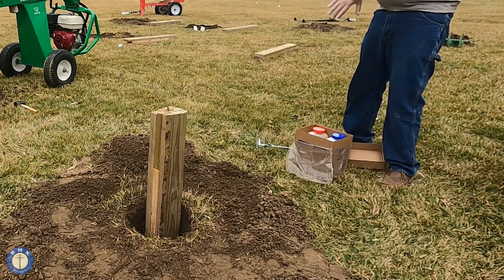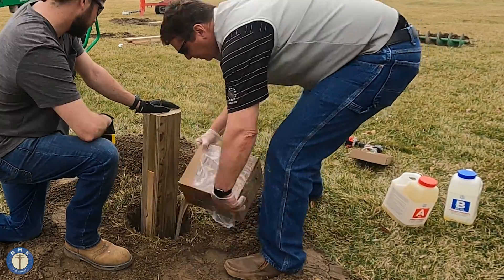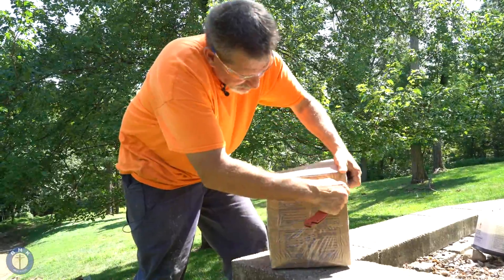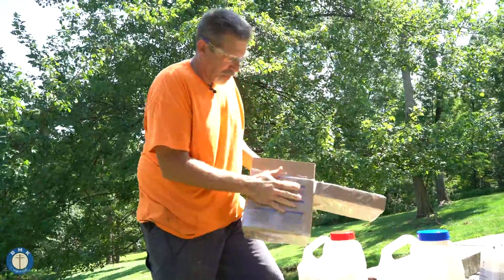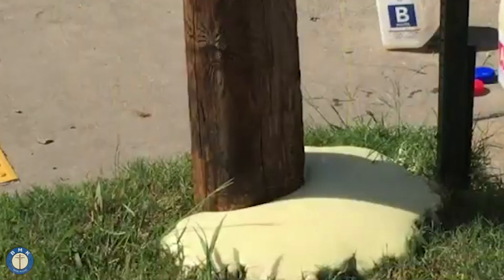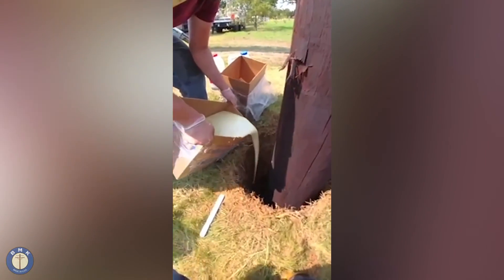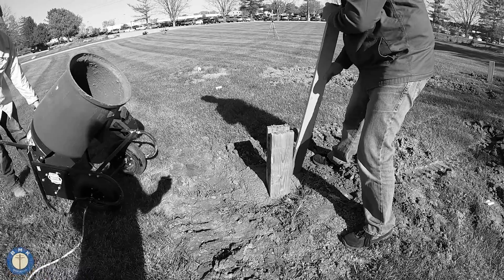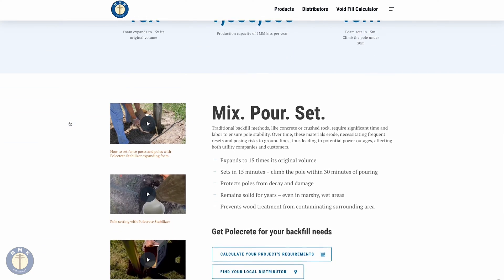What is Polecrete Stabilizer?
Polecrete Stabilizer is an innovative two-part liquid polyurethane foam backfill product that expands up to 15 times its original volume in only 15 minutes. It's an optimal solution for setting utility posts used by line crews in every state. Rapidly repair a leaning post, extend the life of an existing post, or quickly set a new one.

For more than 30 years, industries across the world have relied on Polecrete from BMK to provide pole stabilization and backfill that lasts for years and does not require pouring concrete or tamping soil.

Environmentally safe and easy to use, Polecrete works in any ground or soil condition and saves workers time and labor.

Polecrete is available in a full range of kit sizes, from 2.5 cubic feet to 10 cubic feet, suitable for any size hole and application.

00:00 What is Polecrete Stabilizer?
00:26 How to Use Polecrete Stabilizer
00:49 Advantages of Polecrete Stabilizer
01:27 How to Contact Us